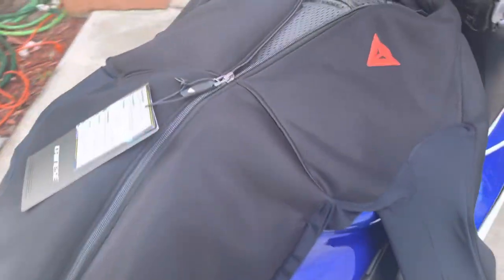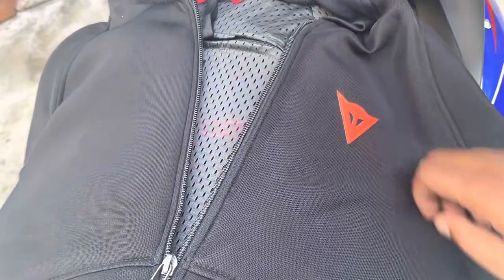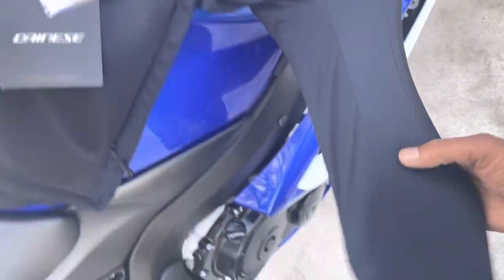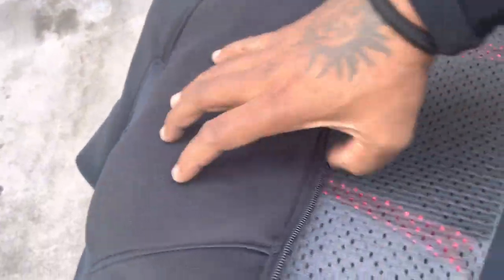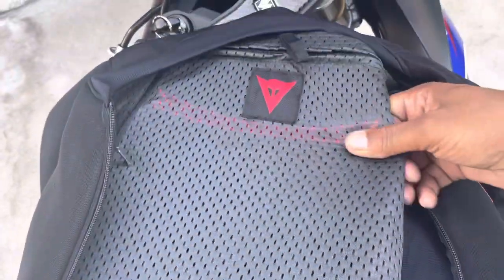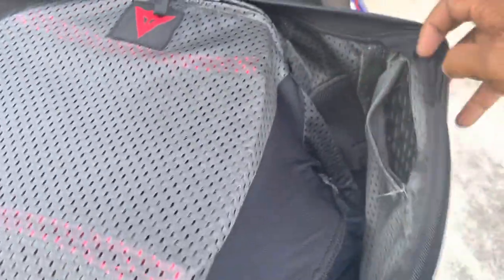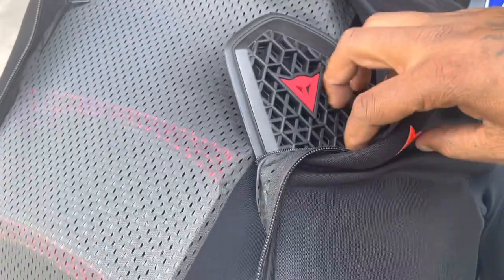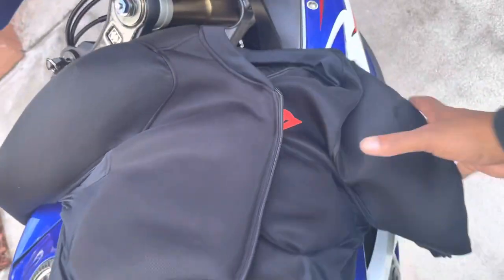Dainese Pro Armor Jacket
Brief look at the Dainese Pro armor jacket.